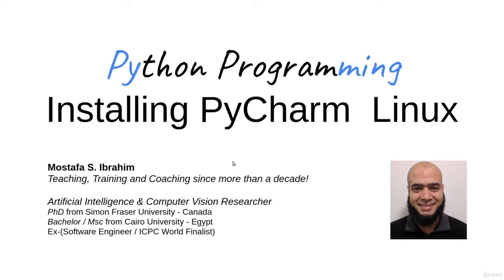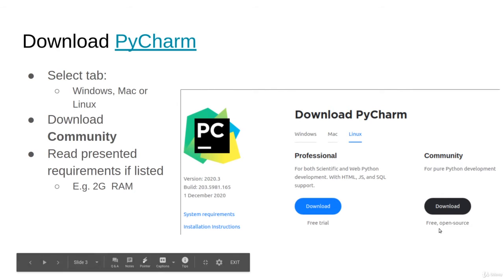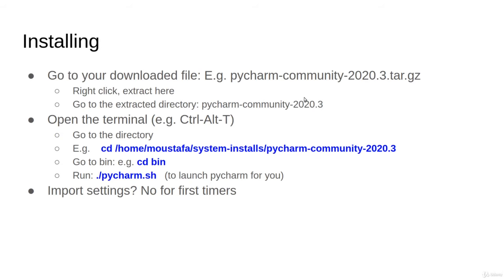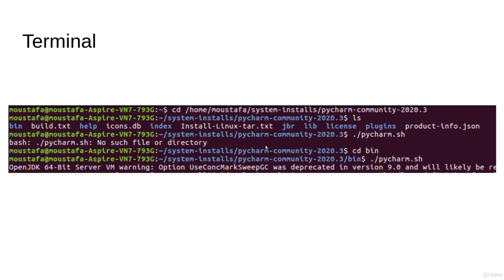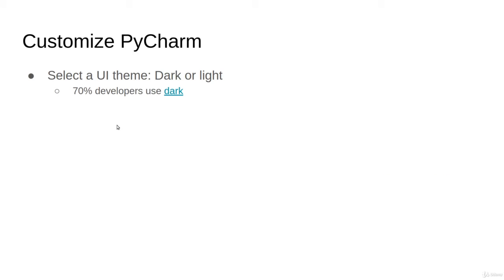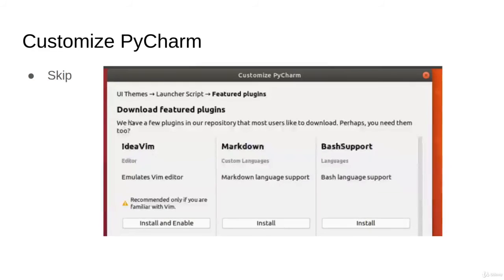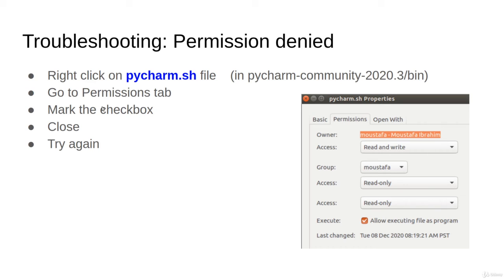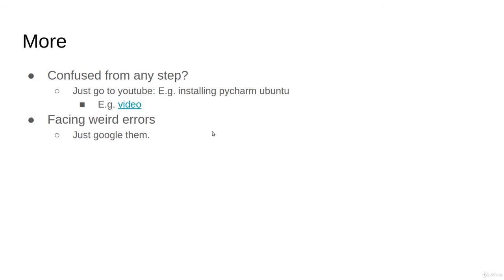Installing PyCharm on Linux [Mastering 4 critical SKILLS using Python]